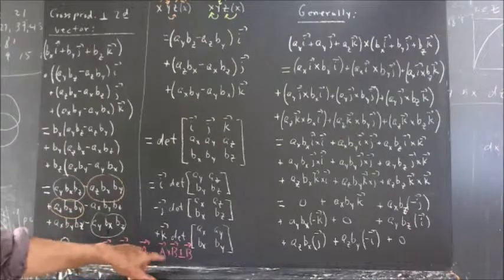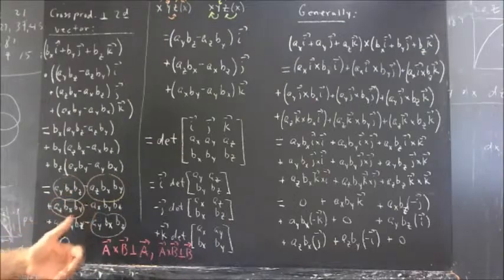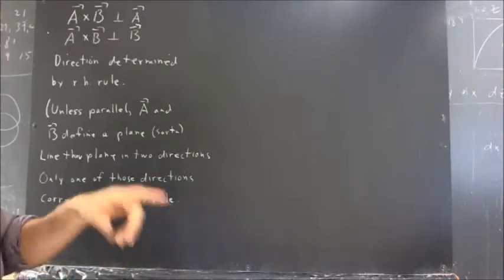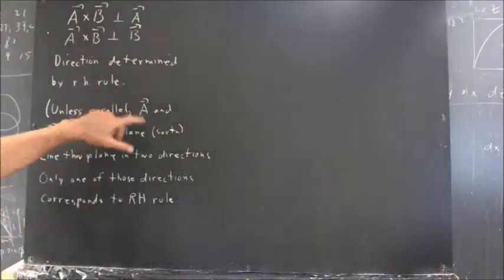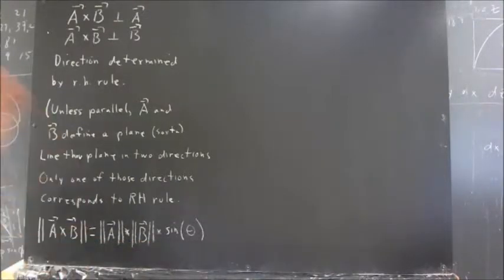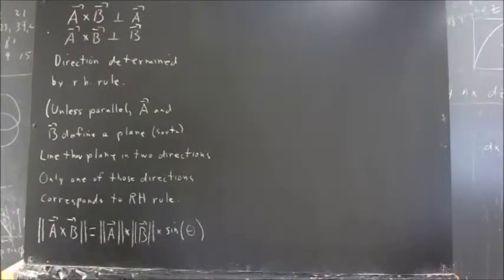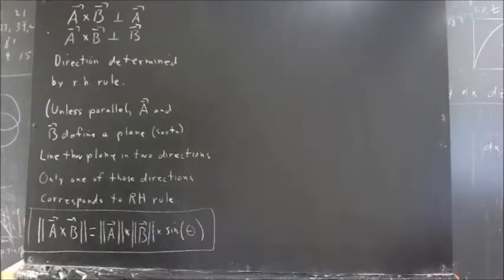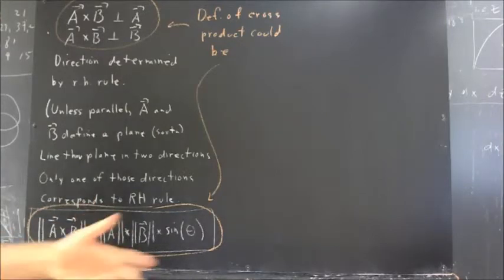vect 016 equivalent definitions of cross product geometric interpretation